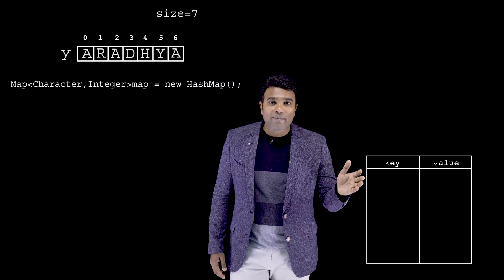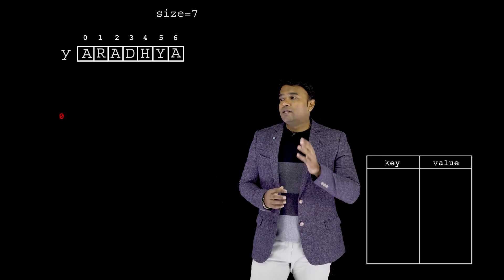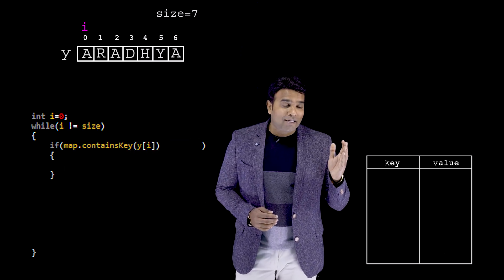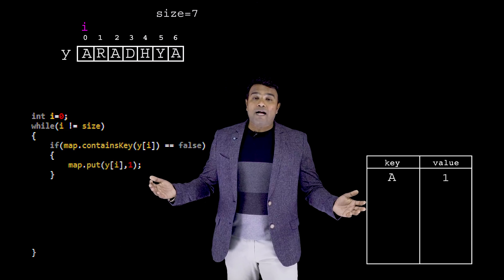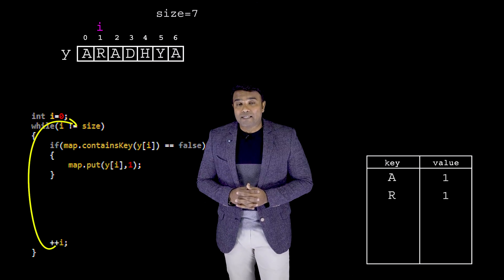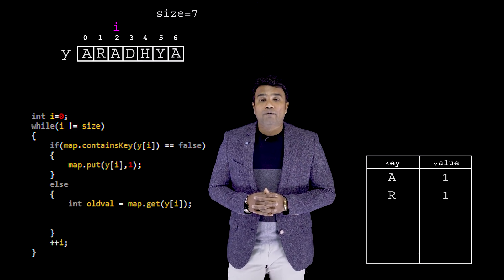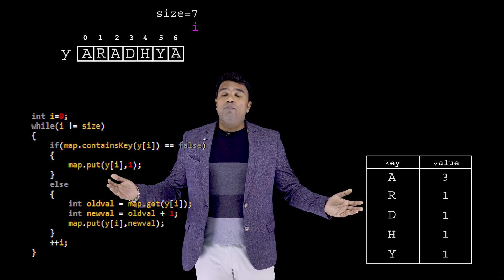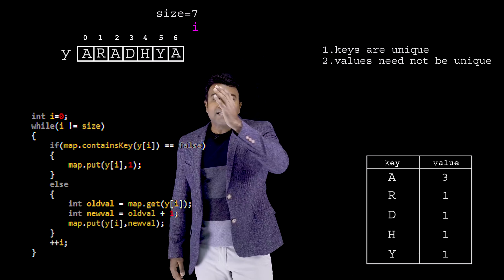Introduction to MAP Data Structure in Java | HashMap in Java with Example | ABC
In today's episode, let us learn about MAP Data Structure in Java, HashMap in Java with Example